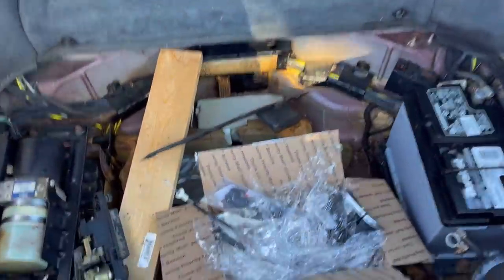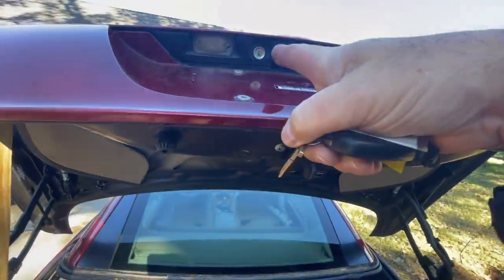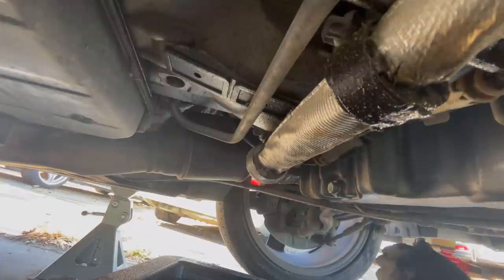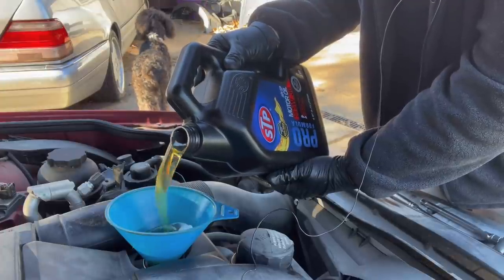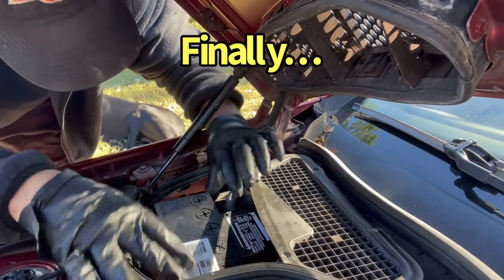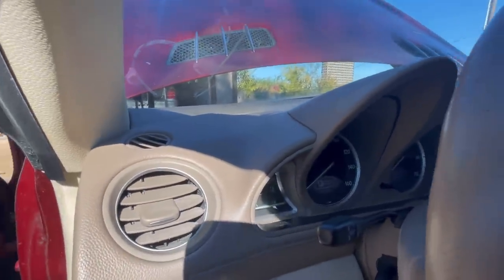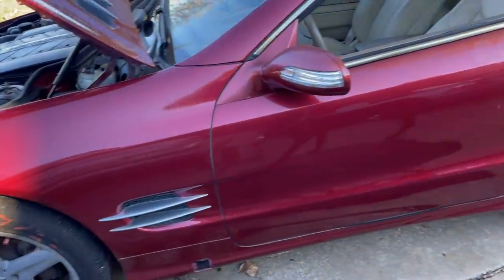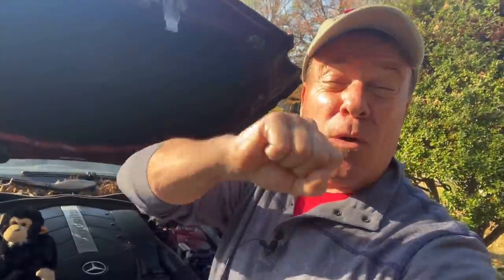Rebuilding My Cheap Copart Mercedes “Rusty”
Rusty runs, so its time for some maintenance, new parts, and prayers. Monkey Wrench Mike continues work on the R230 as he prepares Rusty for his first drive!